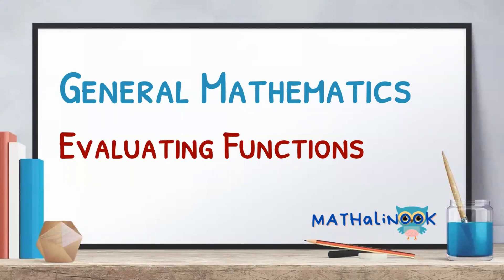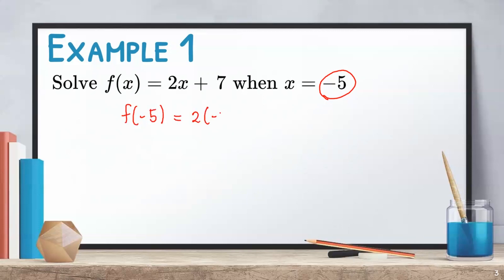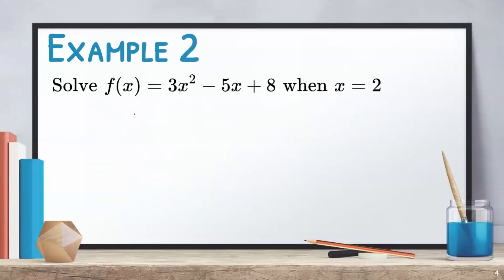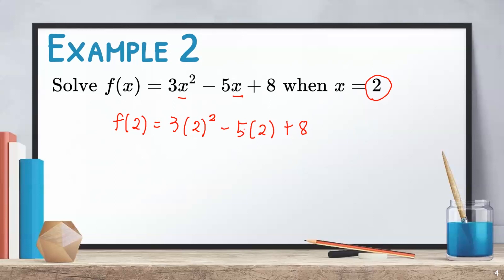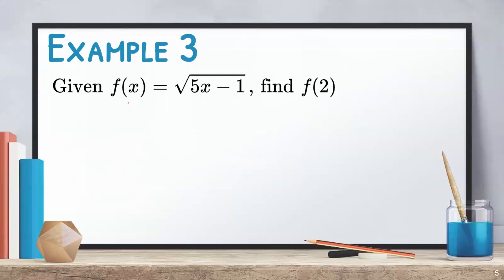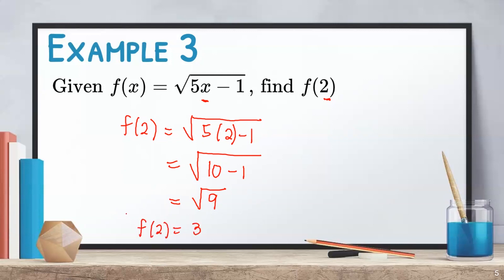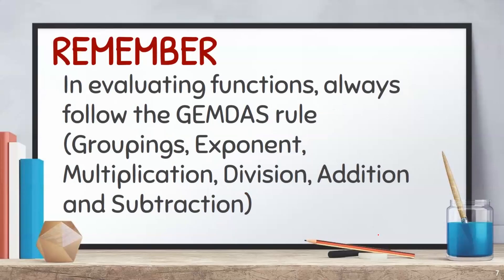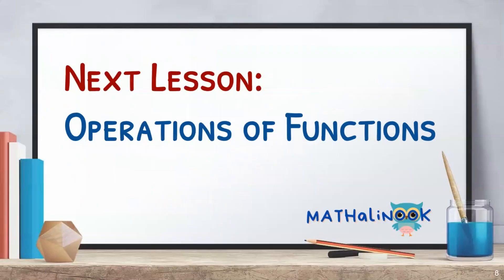General Mathematics | Evaluating Functions (Part 2)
This video is about evaluating functions.

General Mathematics | Quarter 1 Compilation from Week 1 to 8